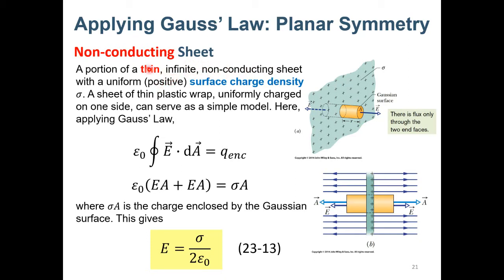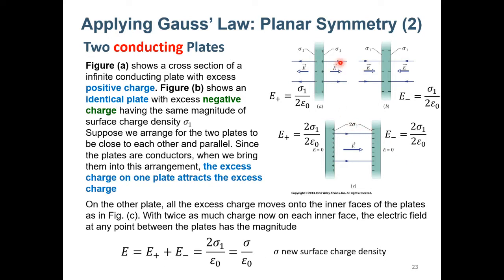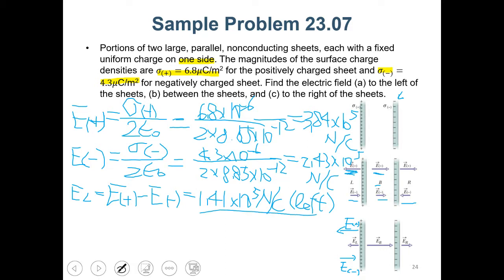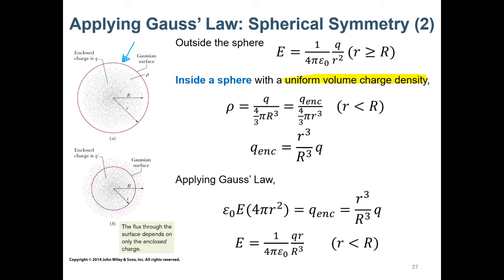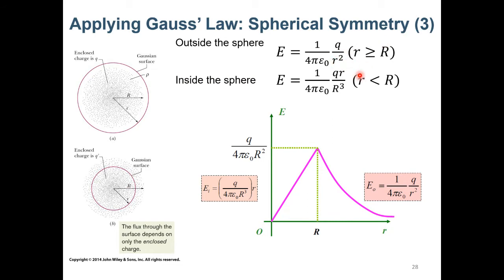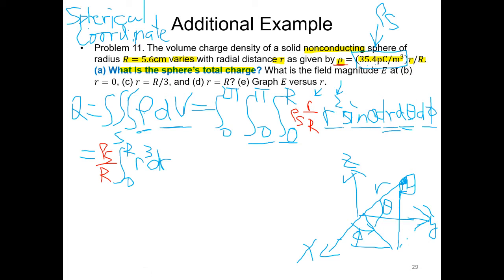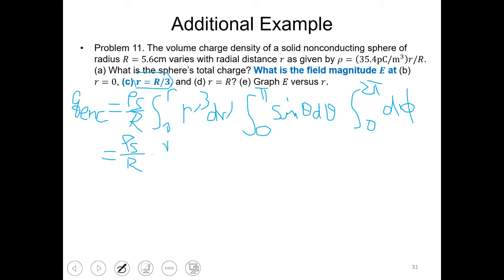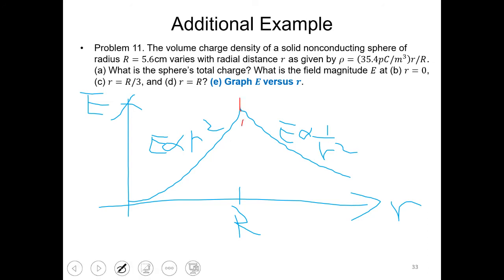Physics II - Chap. 23 Gauss' Law - Part III - S20